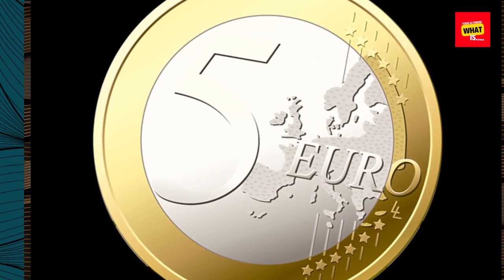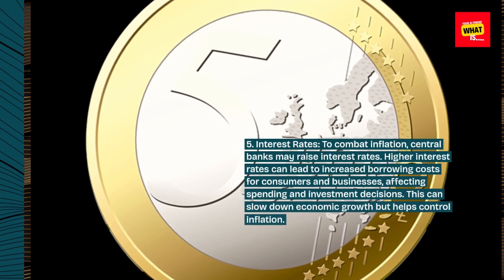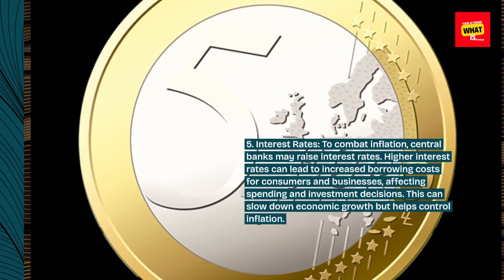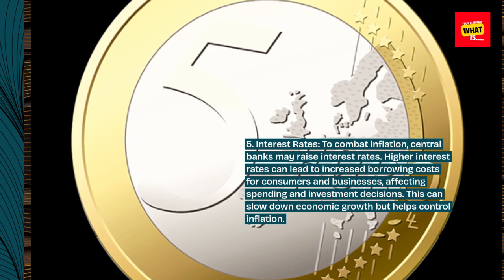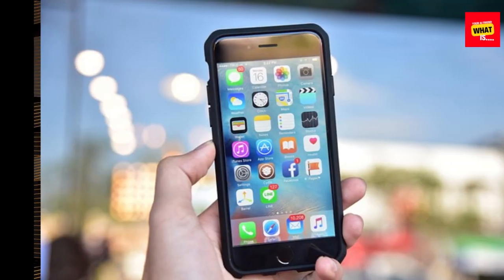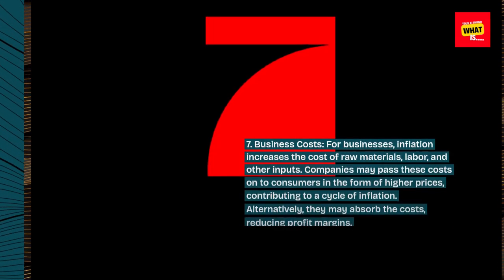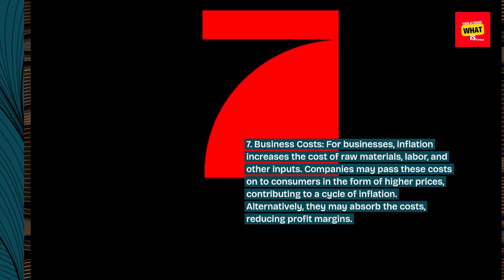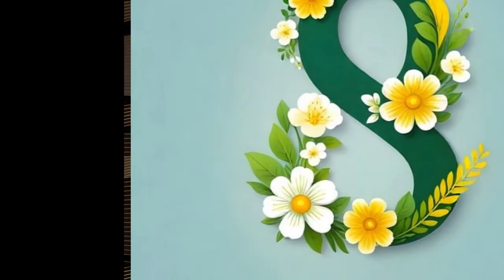What is the Impact of Inflation on Purchasing Power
Understand how inflation affects your purchasing power and how to mitigate its impact.